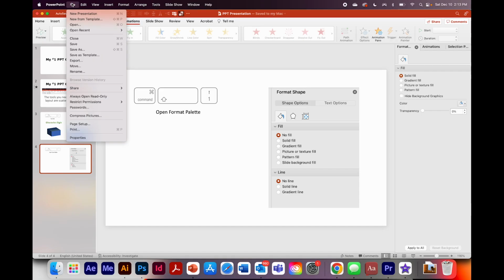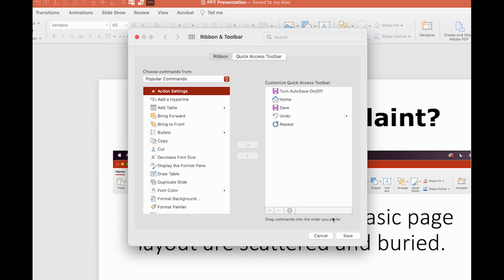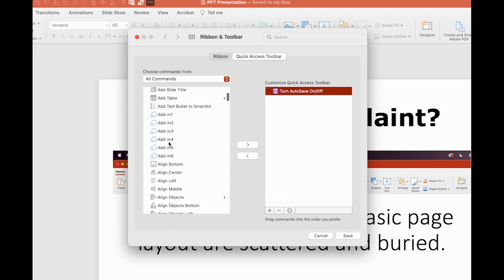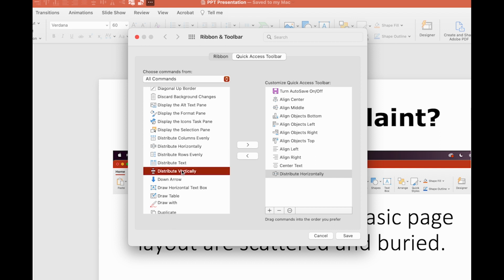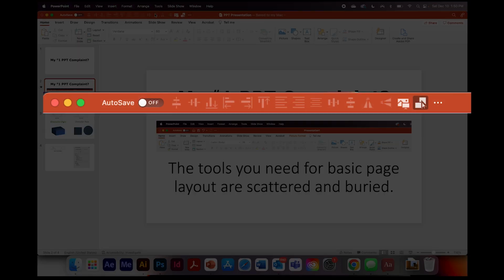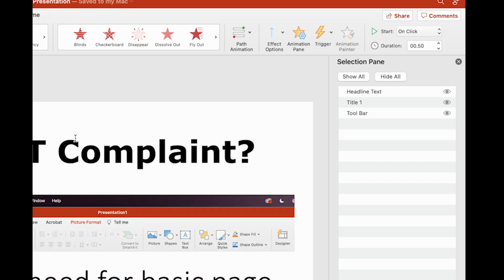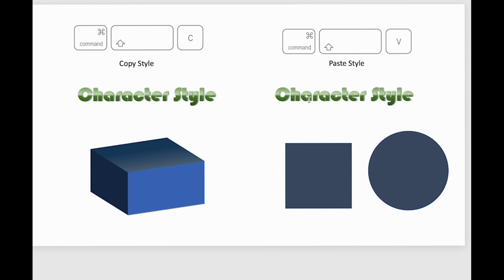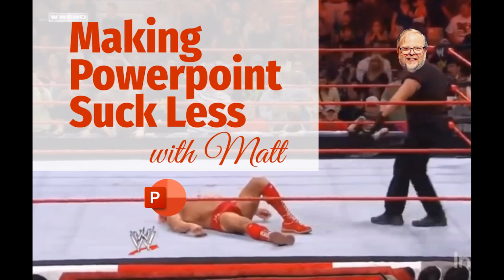Making PPT Suck Less with Matt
A couple of efficiency tips to get Powerpoints tools more functional for basic layout.